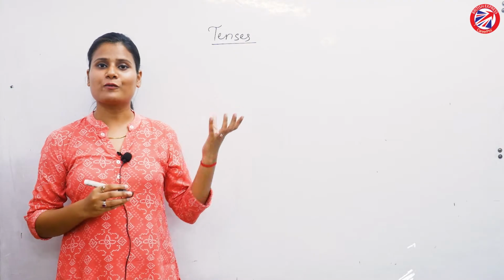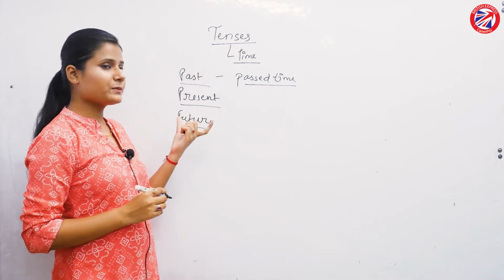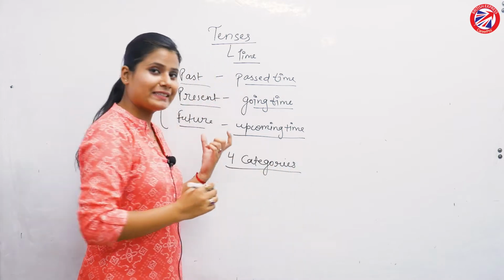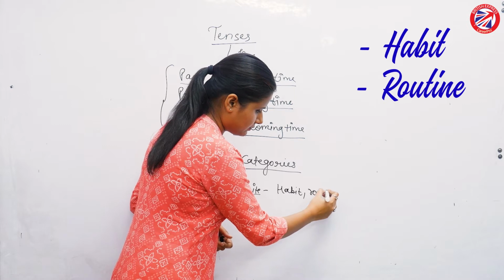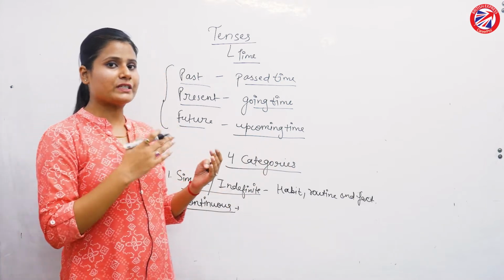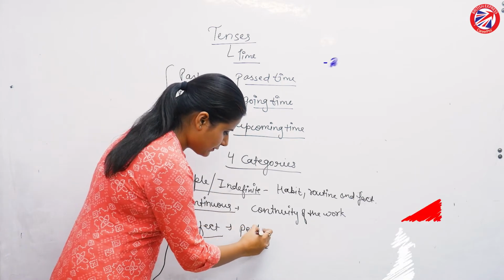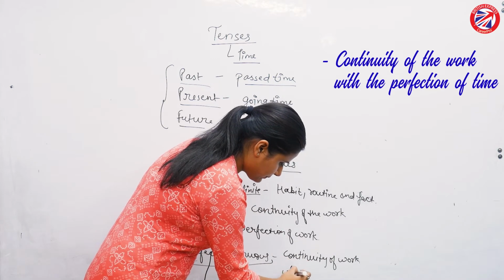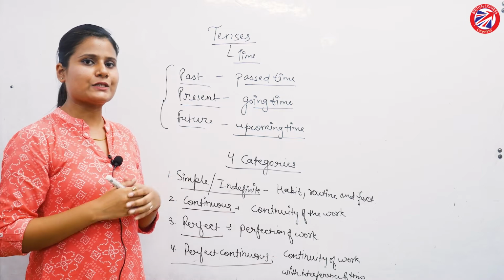Learn Tenses in English Grammar with Example | Present, Past, Future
Do you want to learn all the English tenses, clearly and one step at a time? This is the course for you. We will go through each tense from beginning to end with examples, common mistakes to watch out for, and plenty of practice to make sure you understand. Take a firm first step to improving your English by watching the first lesson today.

Ready to get fluent and stay fluent?